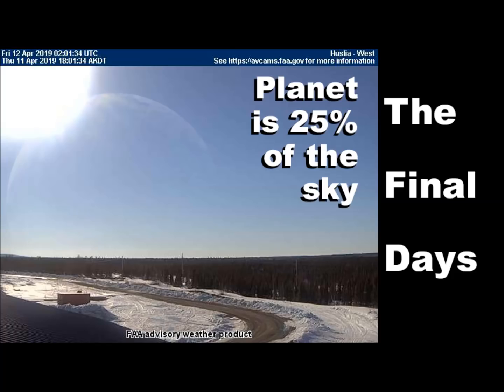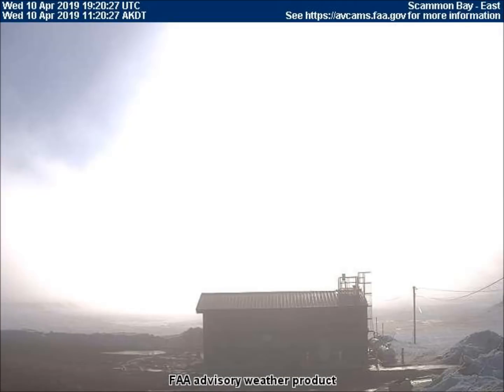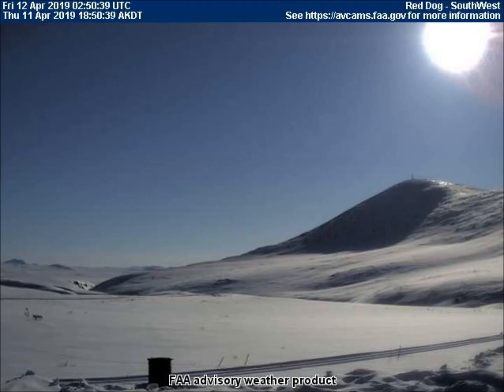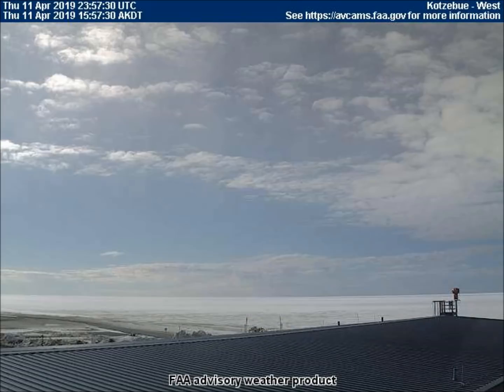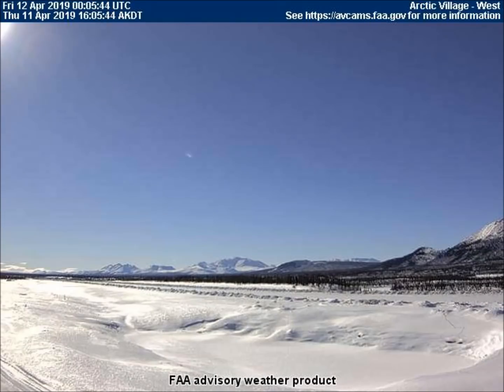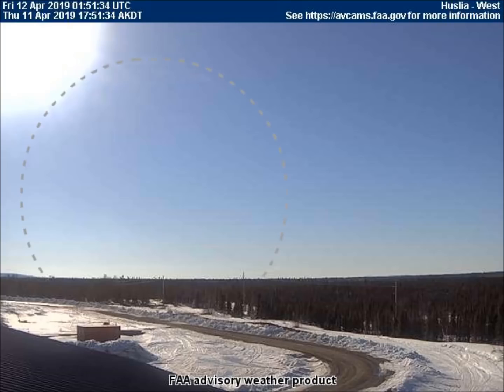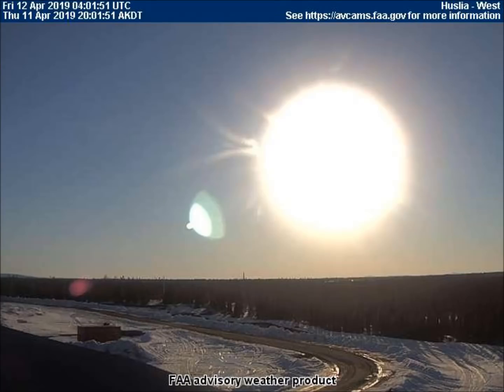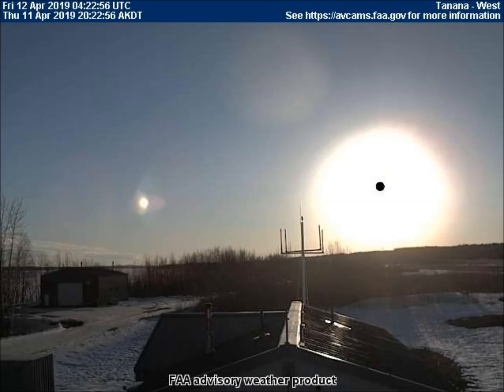The final days. Massive planet covers 25% of the sky on FAA weather camera. 4-15-2019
The final days. Massive planet covers 25% of the sky on FAA weather camera.  Also watch huge equipment being towed through the skies, cloaked, 2 suns crossing paths, close-up planet covered with craters, and more sky mysteries never mentioned on mainstream media.

What is holiness & how can I achieve it?